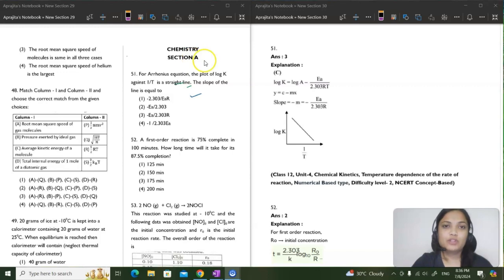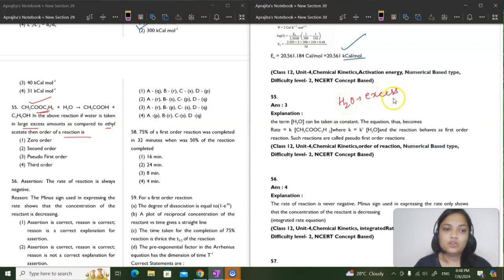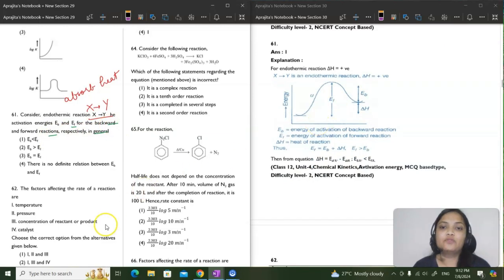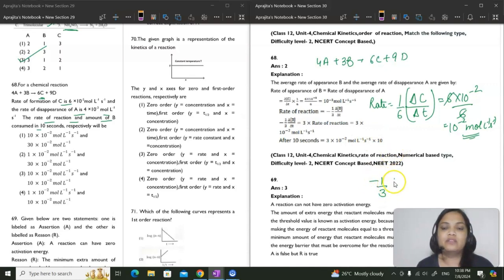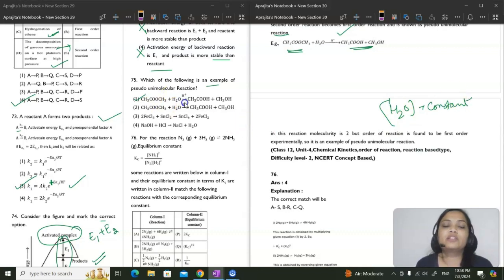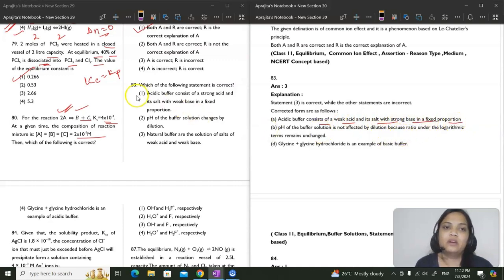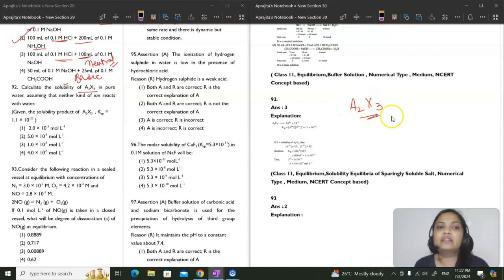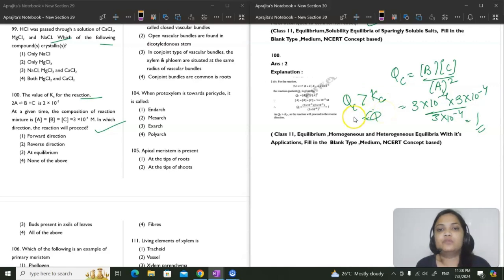Brahmastra Test Series 2025 ❤️| Chemistry Solution | Part Test-10